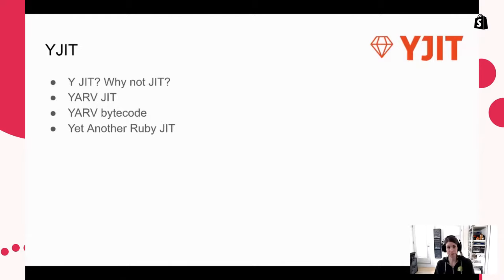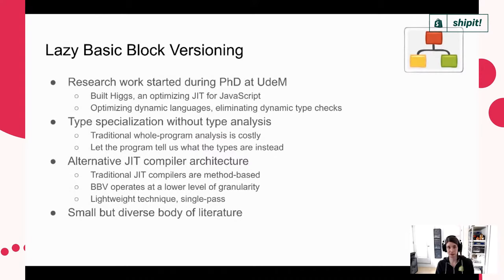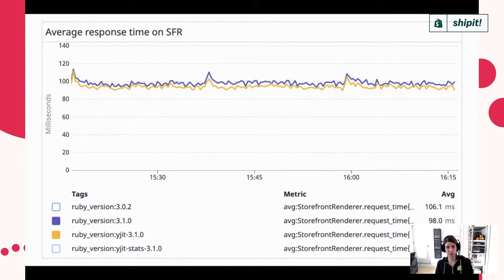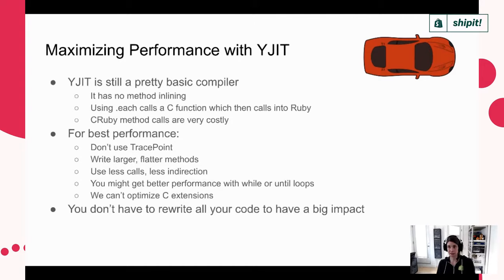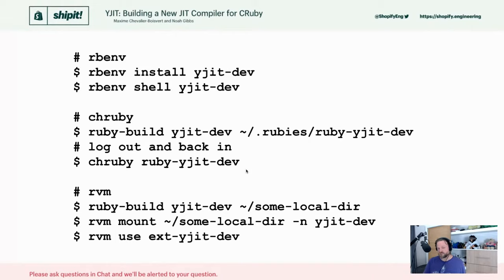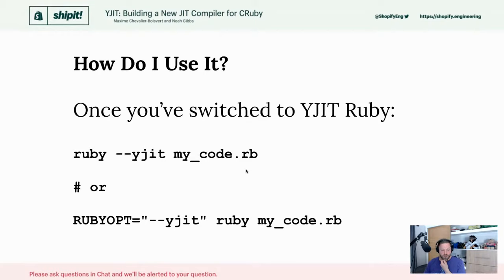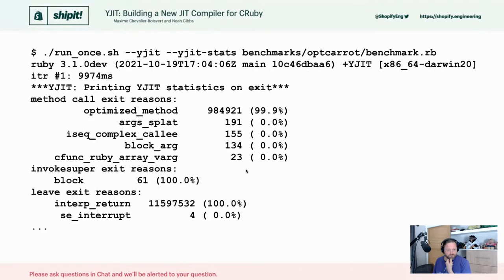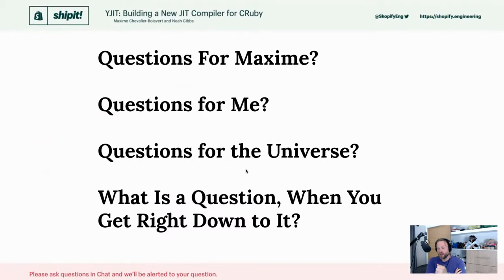Shipit! Presents YJIT: Building a New JIT Compiler for CRuby | Shopify Engineering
// Update //
YJIT is now part of upstream CRuby. Please use the ruby-build name '3.1.0-dev' instead of 'yjit-dev' always, not only for stable builds..

Shopify's Maxime Chevalier-Boisvert and Noah Gibbs are joining the show to talk about YJIT, which you will soon become an official part of CRuby in the Ruby 3.1 release. Have questions for the YJIT team? Drop them in the chat!

During this event you will learn:
-What is YJIT.
-How mature and stable is YJIT.
-How to install and run YJIT.
-How to use the benchmarking harness for YJIT.
-What the future brings for YJIT.

YJIT is a project to gradually build a JIT compiler inside CRuby such that more and more of the code is executed by the JIT, which will eventually replace the interpreter for most of the execution. The compiler is based on Basic Block Versioning (BBV), a JIT compiler architecture Maxime Chevalier-Boisvert started developing during her PhD. Noah Gibbs will share a practical applied demonstration of how to install and use YJIT.

Want to see more from Shopify? Check out our main channel at @shopify.

Shopify Engineering shares the stories from the teams who build and scale Shopify. The commerce platform powering more than 1.7M businesses worldwide.